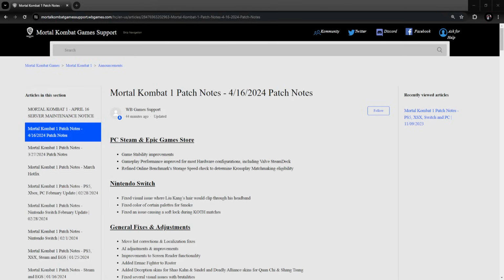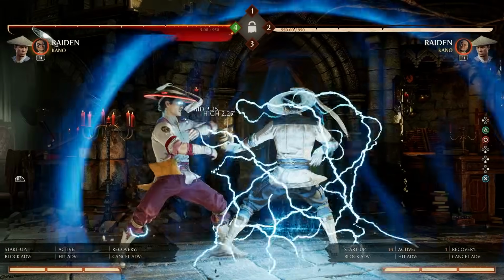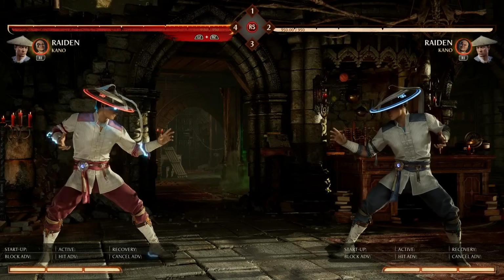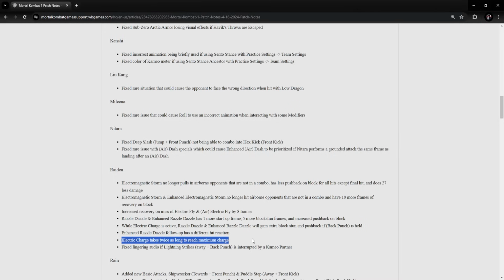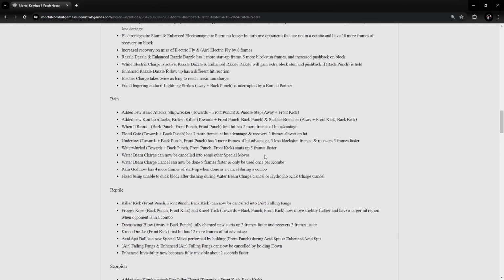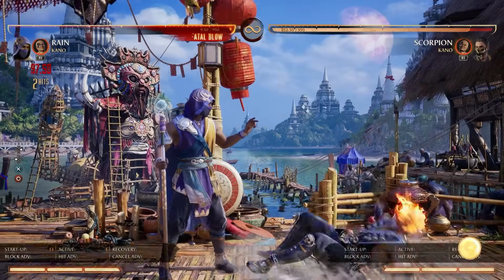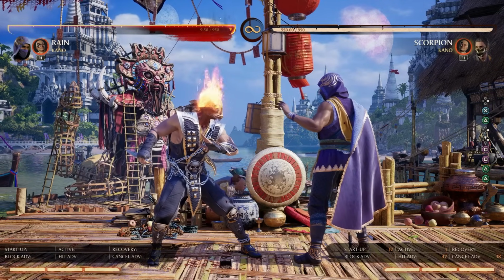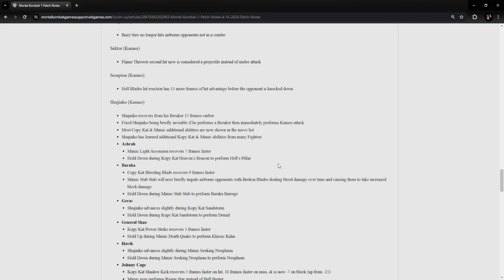Ermac patch brings MAJOR changes to Mortal Kombat 1